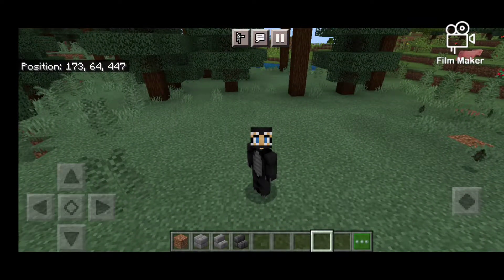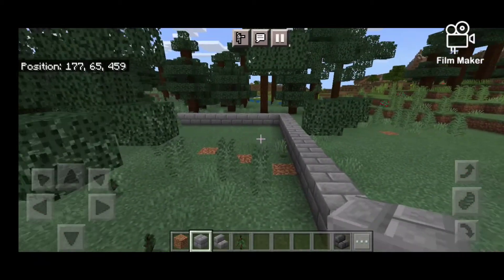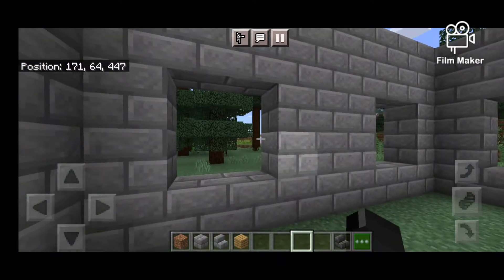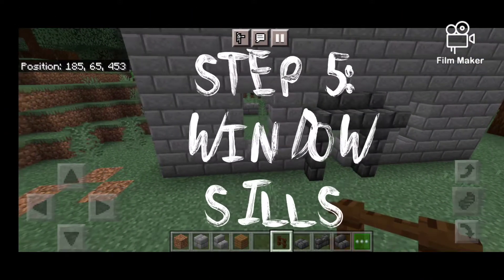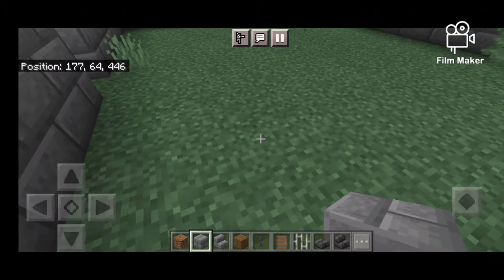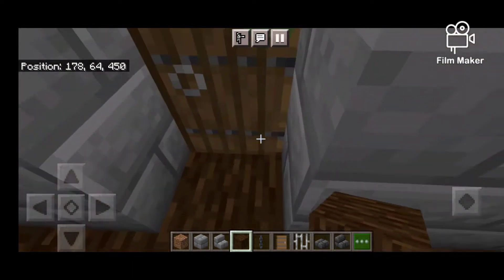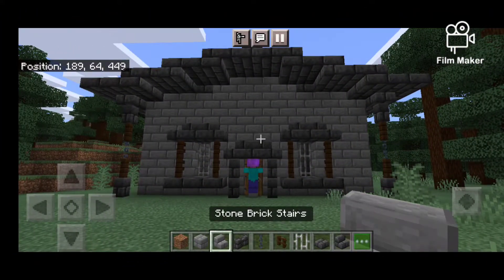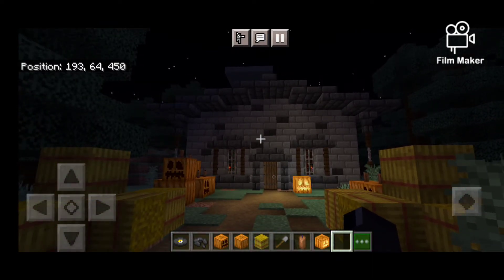Building a Spooky House in Minecraft!